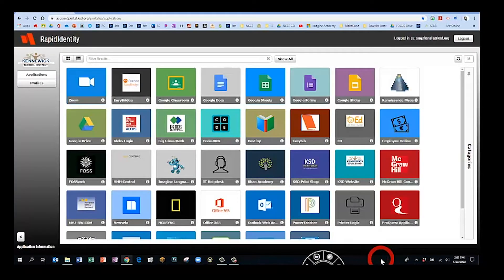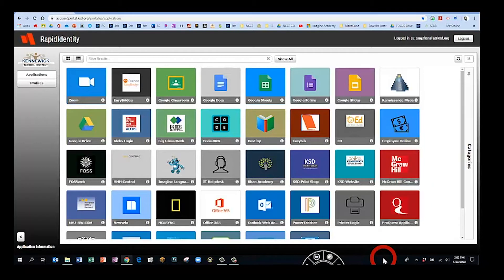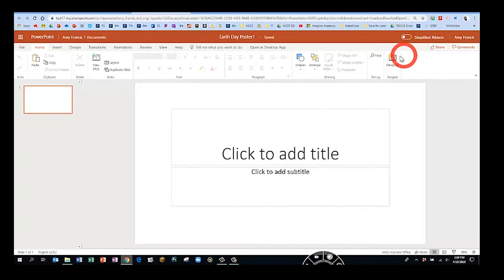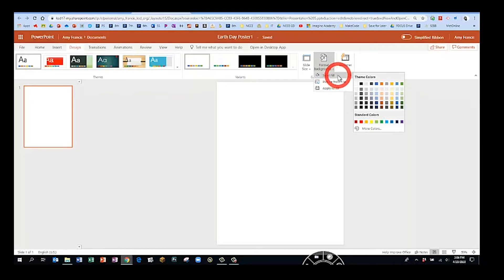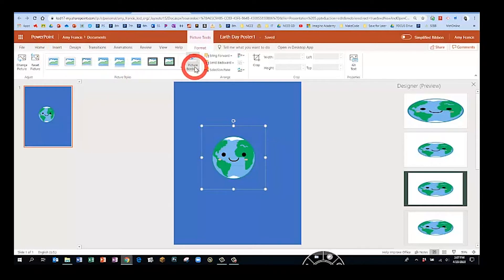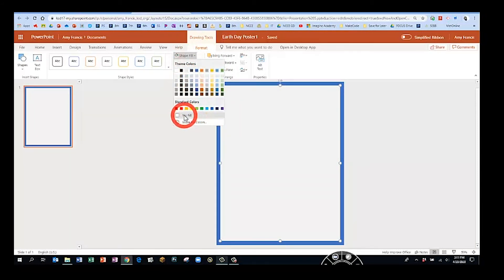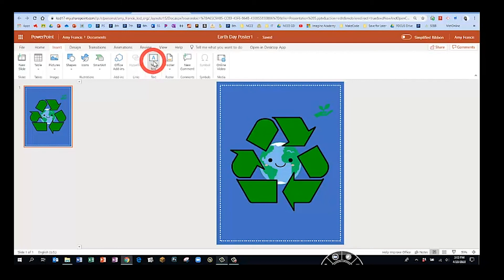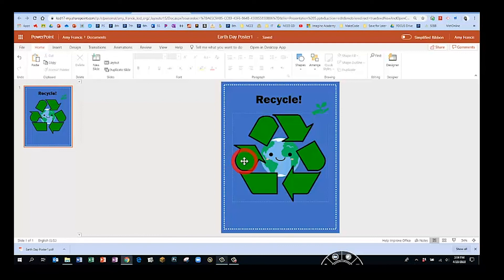PowerPoint Online Earth Day Poster Tutorial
Step by step directions to make an Earth Day poster in PowerPoint online.